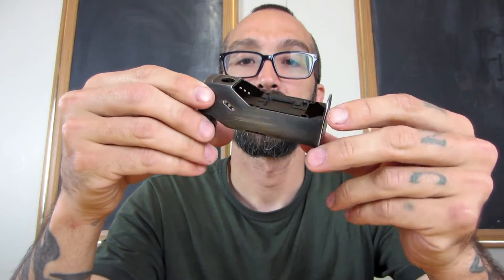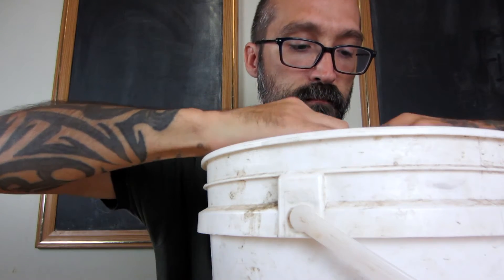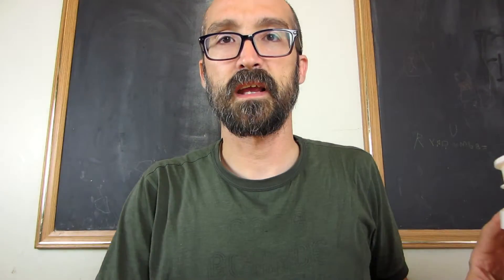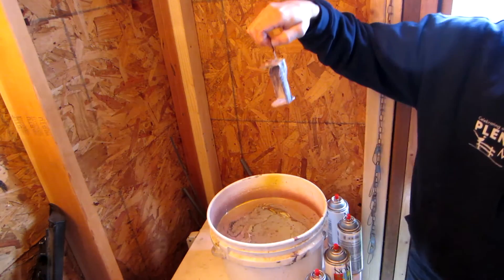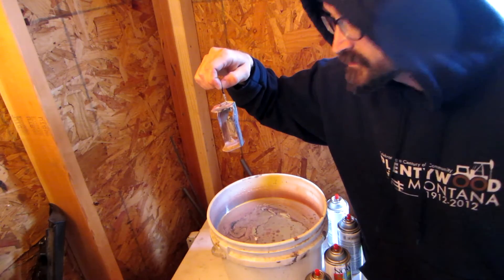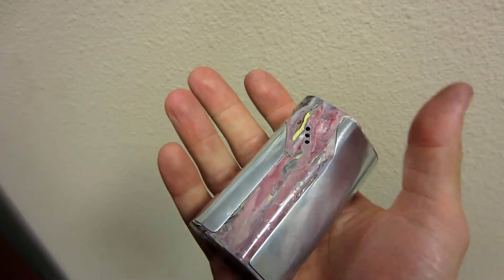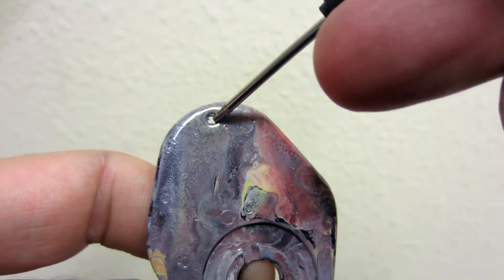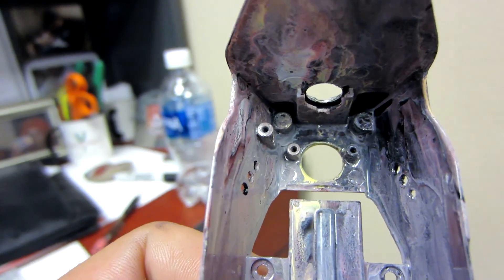RX200 PAINT| MODDING MODS EPISODE #2| DAVE GEE | ELECTRIC REVIEWS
So I completely dismantled the RX200 to paint it because I went with a not so conventional way of painting. DIY hydro dip.
It turned out OK but I wish it would have been a little darker. I might end up doing it again.

Up next is the DNA200 conversion.

Vaping is for people 18 and older. If you are not 18, this video is not for you.